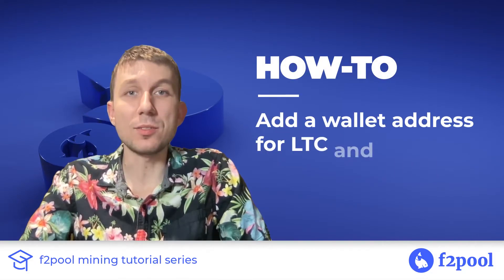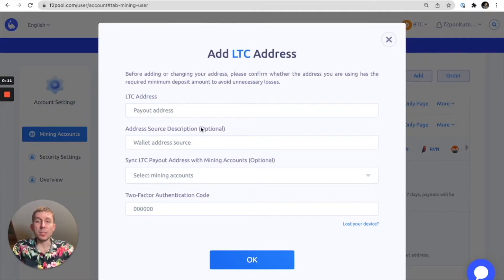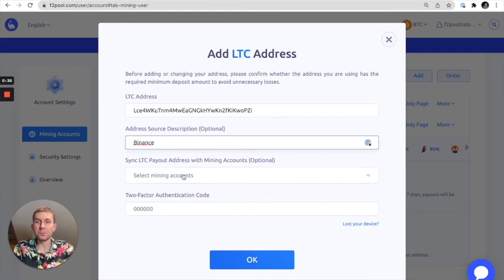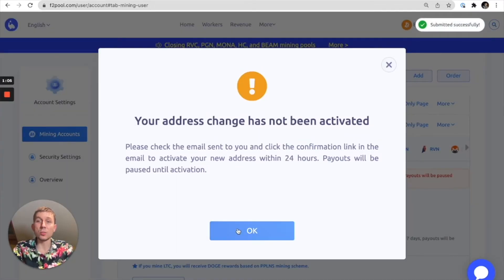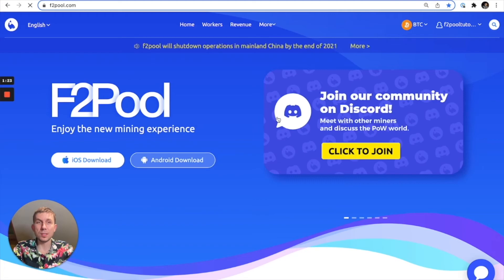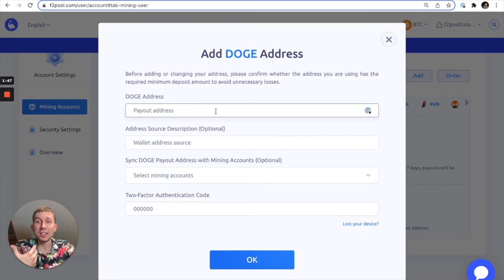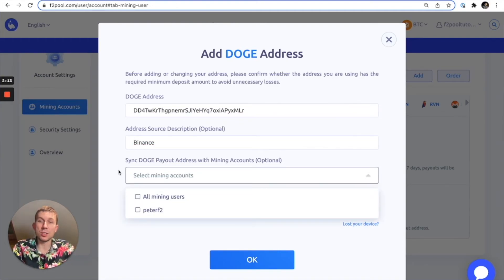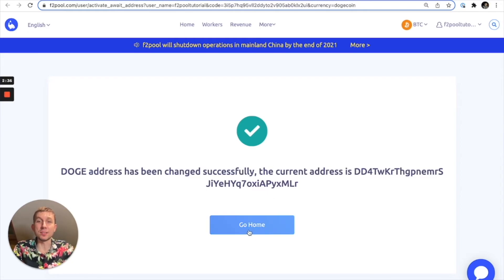How to add a wallet address for LTC and DOGE at f2pool